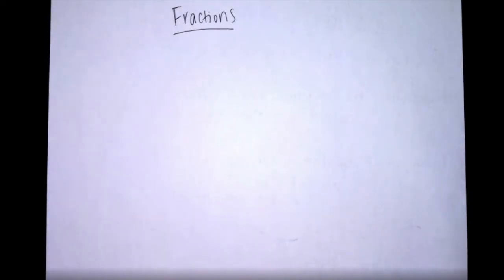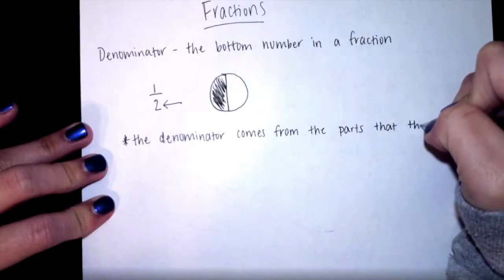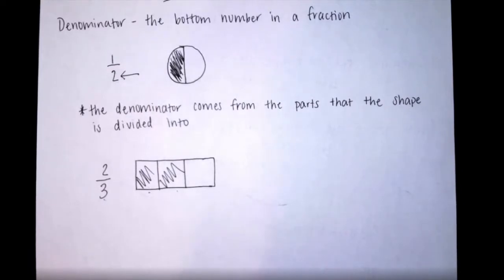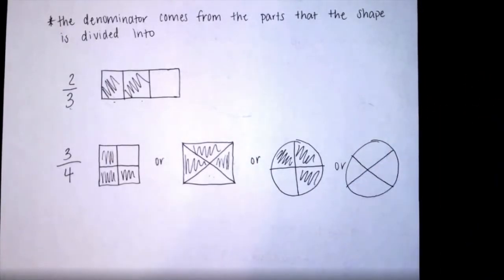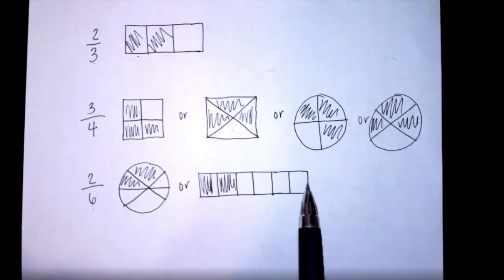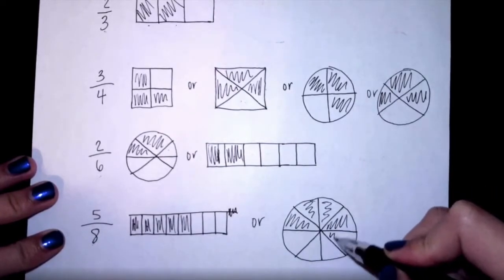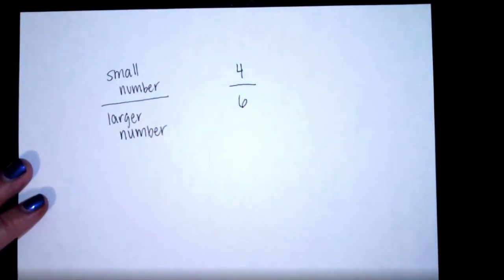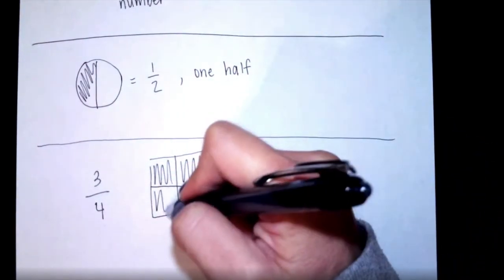Fractions with denominators of 2,3,4,6,8